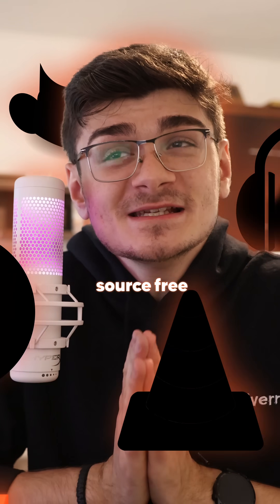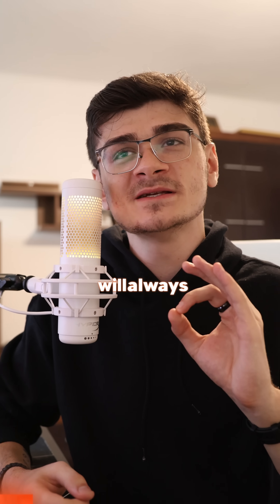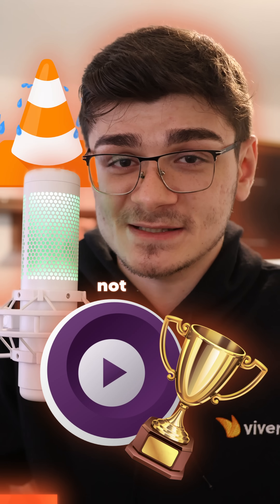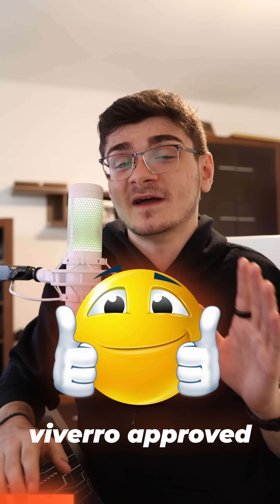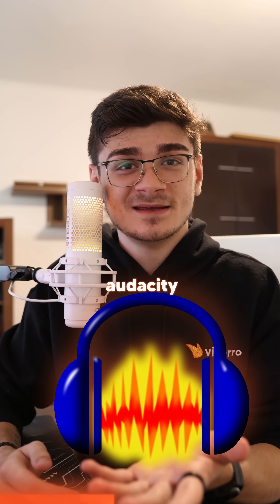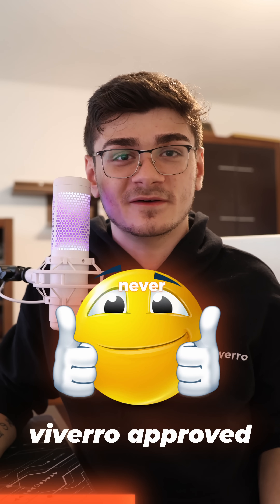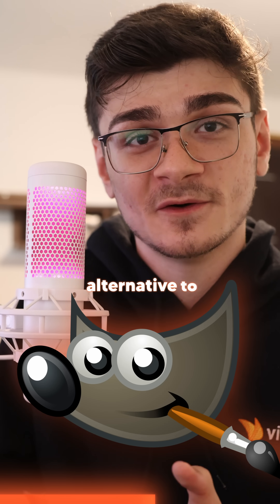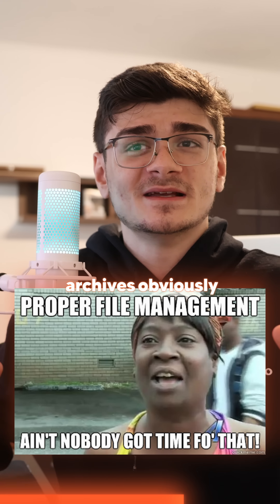DON’T MISS THIS OPEN SOURCE SOFTWARE!!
Looking to level up your PC setup without breaking the bank? Open-source software might be exactly what you need! Whether it’s MPV or VLC for crisp 4K HDR playback, Obsidian and VSCode for coding, or GIMP as a sleek Photoshop alternative—these tools are powerful, free, and community-driven.